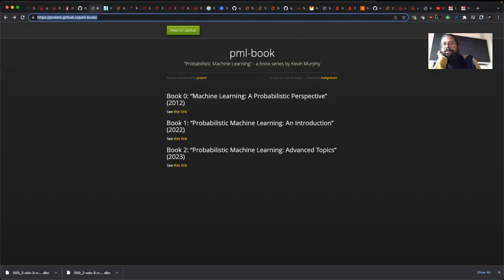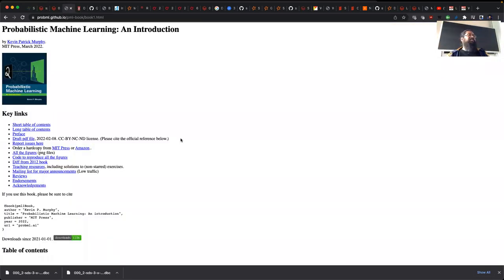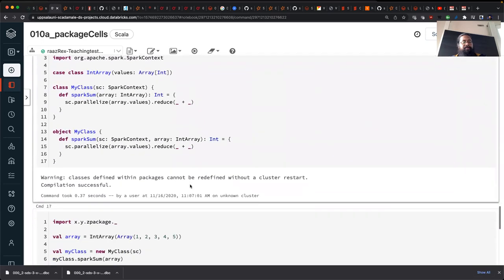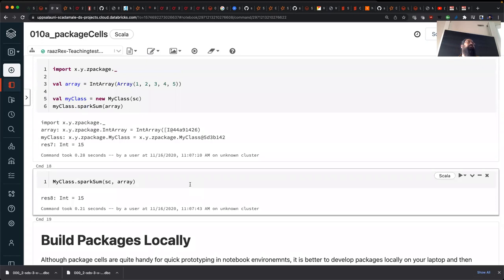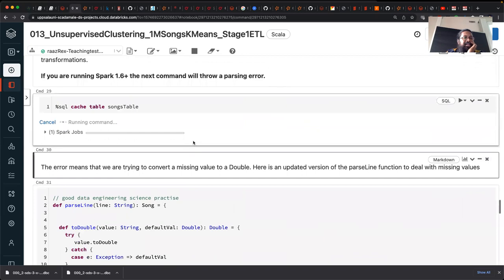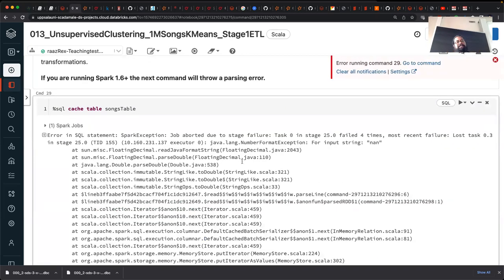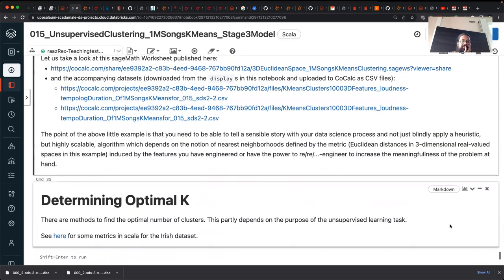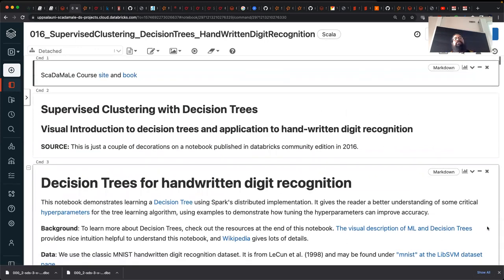ScaDaMaLe - 01 - 06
Apache Spark's ML Pipelines; ETL, transformers and estimators in ML Pipelines